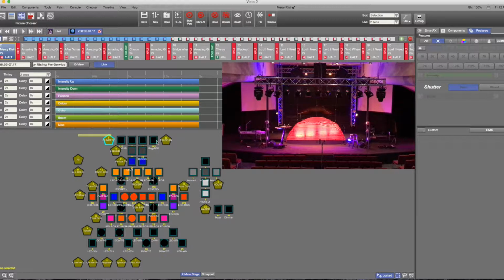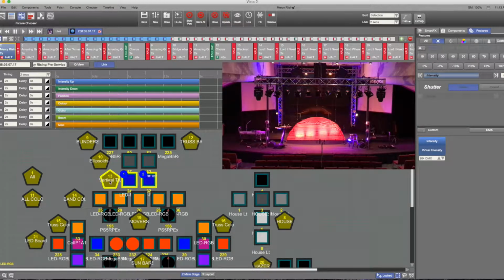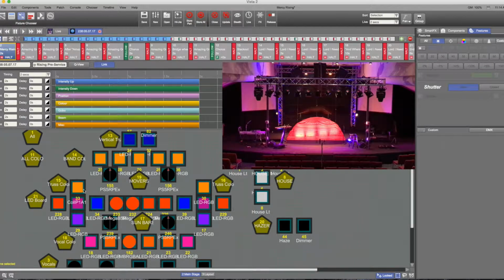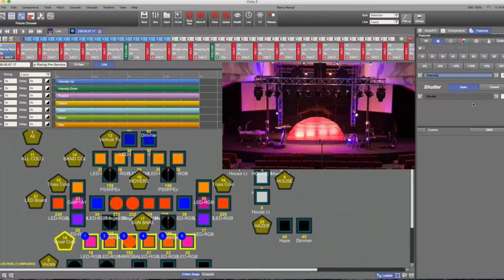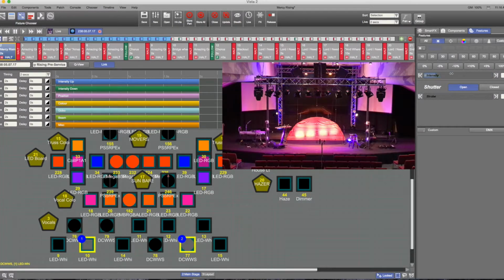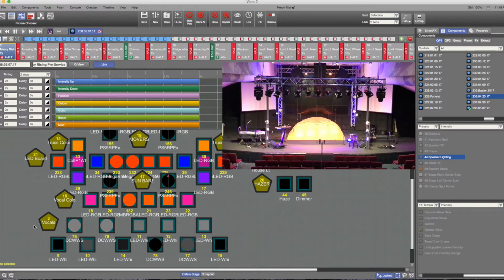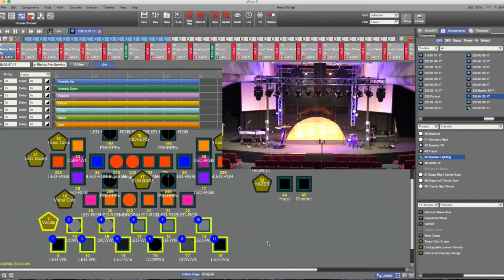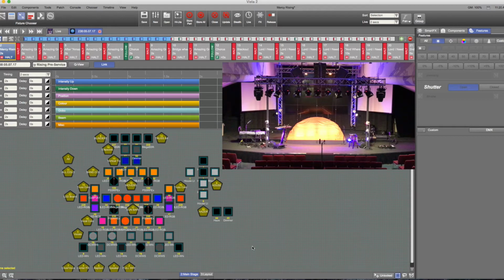The Pointe Lighting Fixture Chooser View Explained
A walk through of what all the fixtures in the layout are and where they are located on stage, relative to our Mercy Rising series.